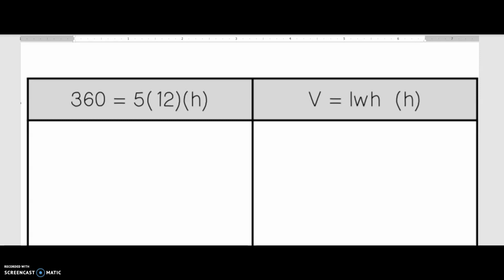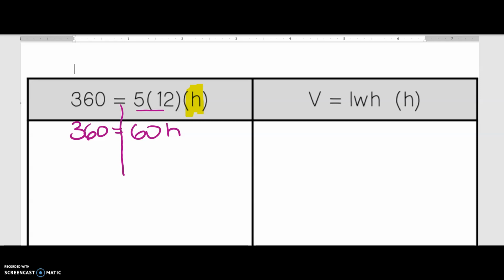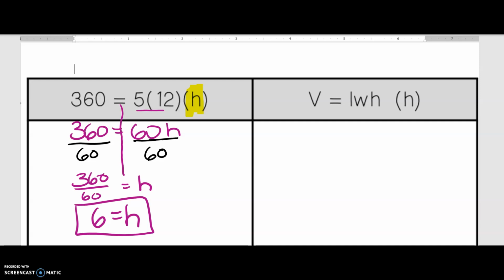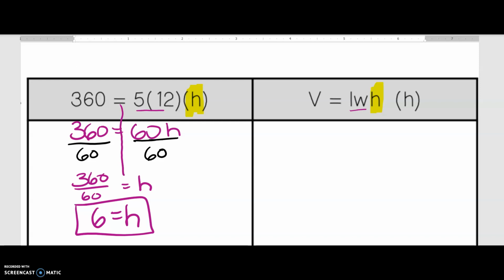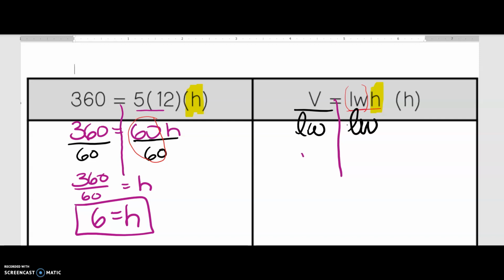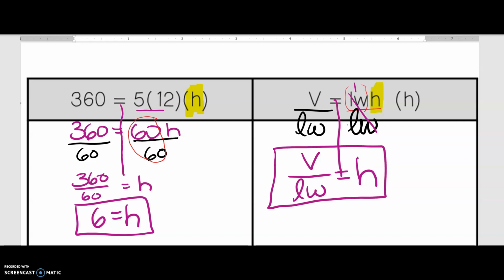Literal Equations ex3